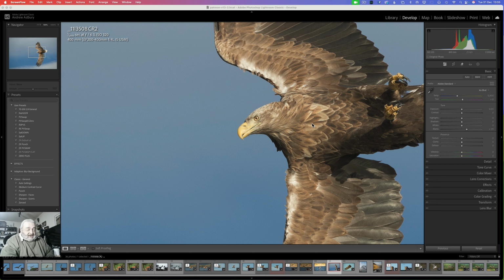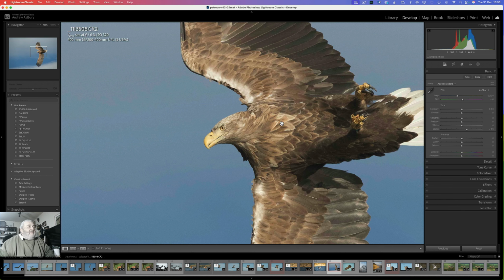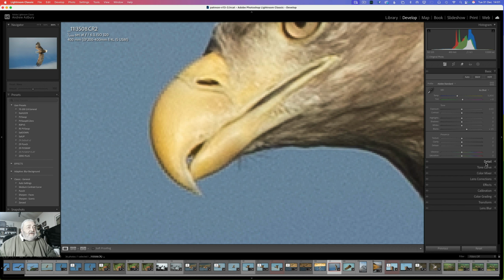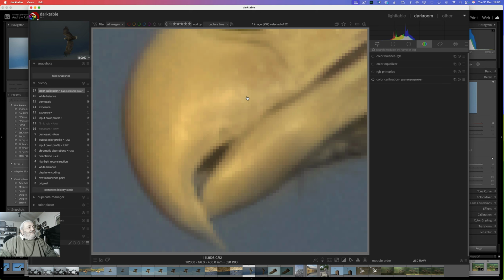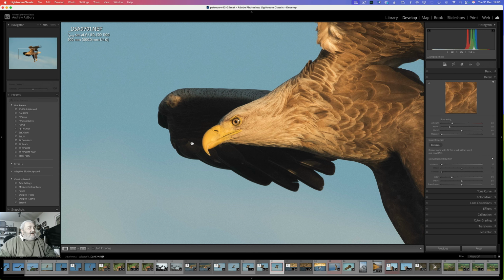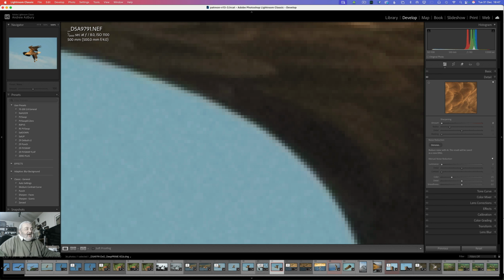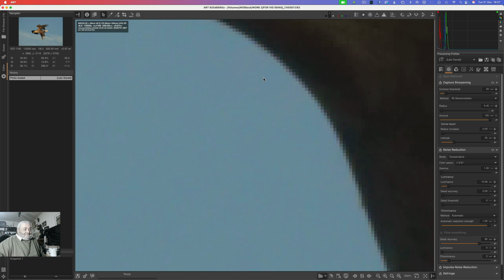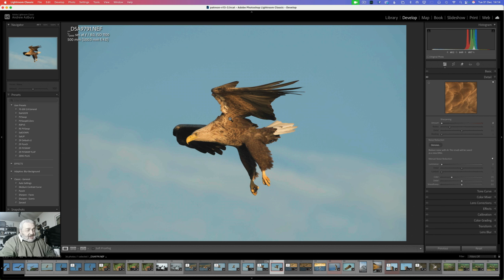Uncover The Lightroom Demosaic Flaw And Say Goodbye To Halos With These Tips!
Lightroom DEMOSAIC FLAW and Ways to Avoid Its HALOS

Chapters:
00:00 Introduction, Patreon Members Roll of Honour etc:
02:44 The Lightroom Demosaic flaw - pre-sharpening halos
04:35 When and Why You Need To Give This FLAW some serious attention - and when you don't.
06:14 "Gettin' into the Weeds" - details
10:20 Lightroom Demosaic vs DARKTABLE Demosaic - it's a shocker!
13:16 A Different Approach - DXO Pure Raw 4 DEMOSAIC ONLY - MAD, but it works!
16:54 Demosaic in ART - is this even better?
18:35 Concluding Mon and Rant!